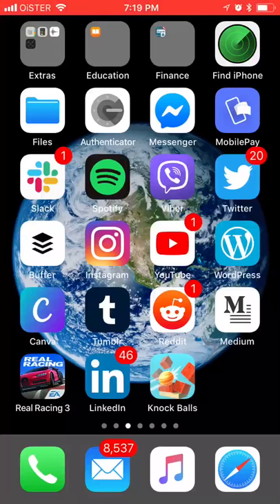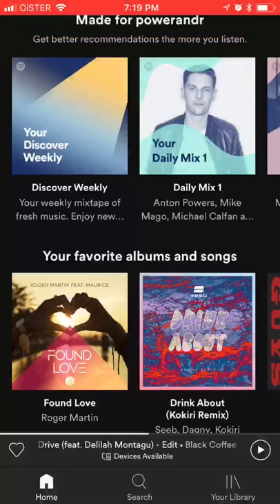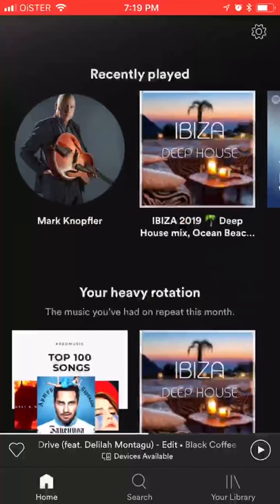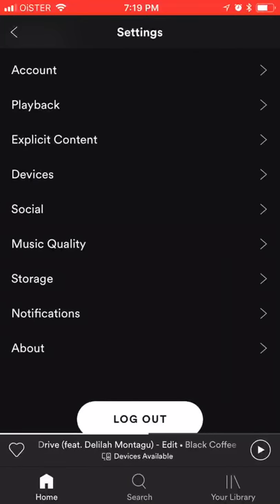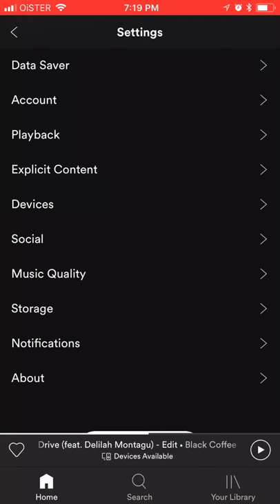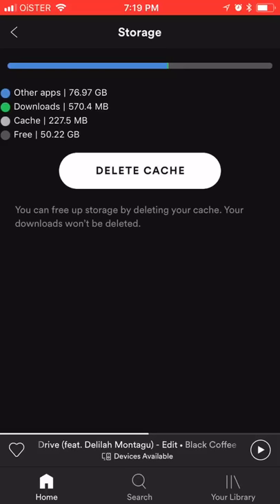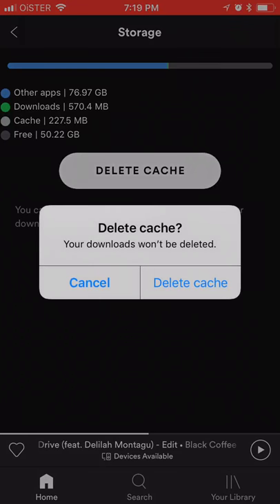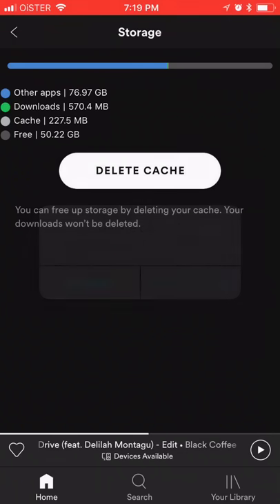HOW TO CLEAR SPOTIFY CACHE?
Clear Spotify cache and free up some space on your phone!

how to clear cache on spotify
how to clear spotify cache iphone

how to clear cache in spotify
clear cache spotify desktop
clear spotify app cache
how to clear spotify cache android

how to clear your cache on spotify